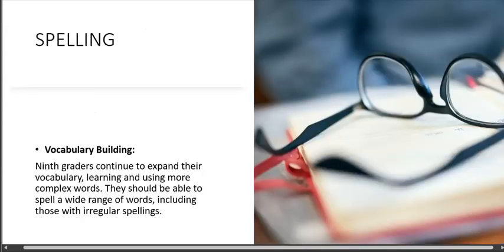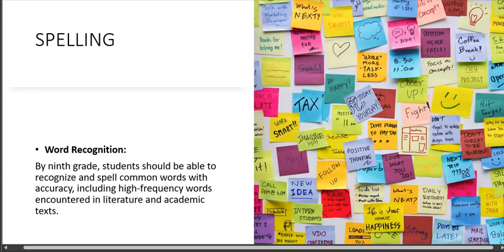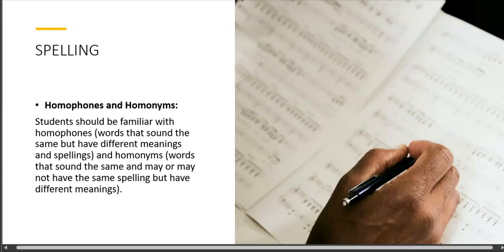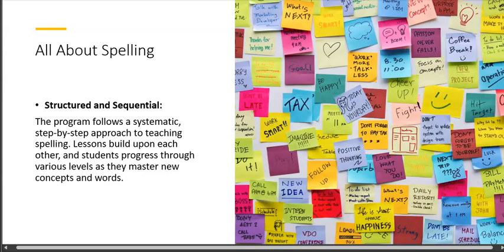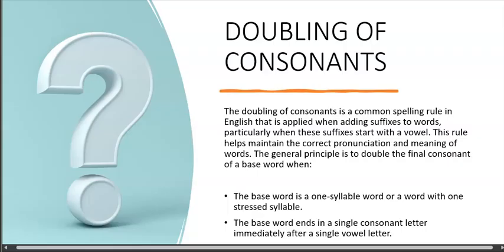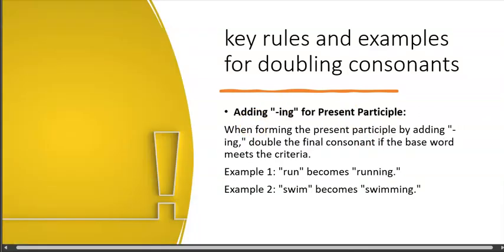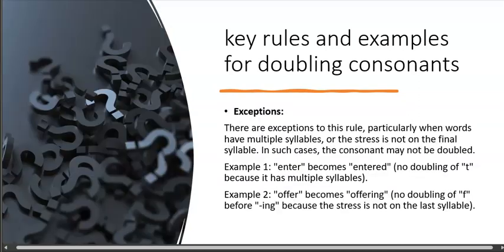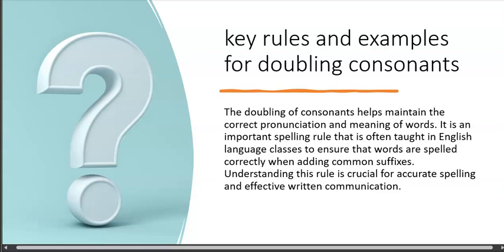Mastering the Basics: Understanding Parts of Speech Part 6